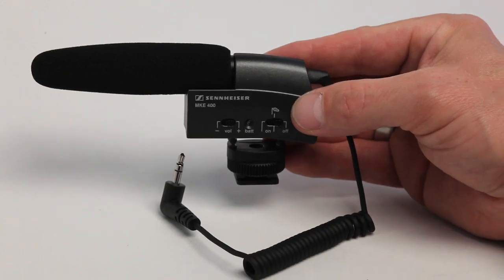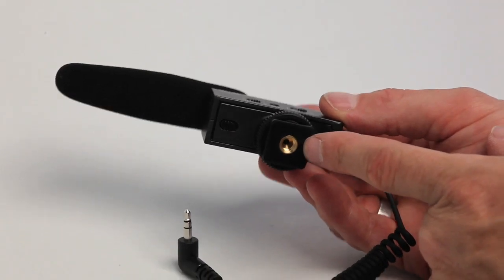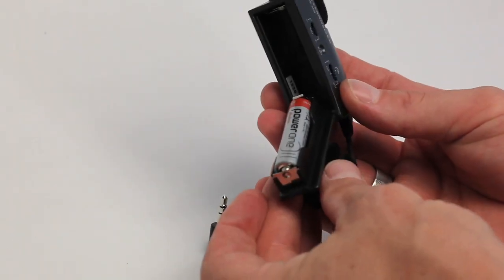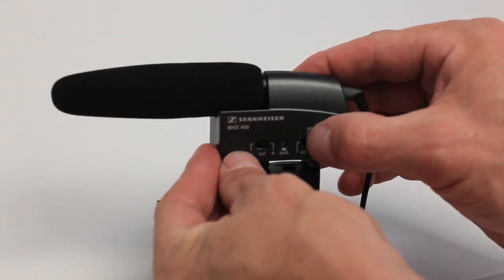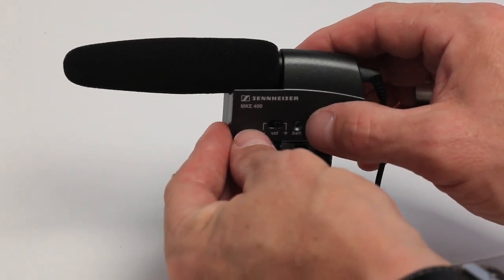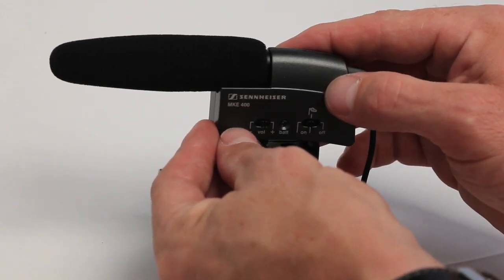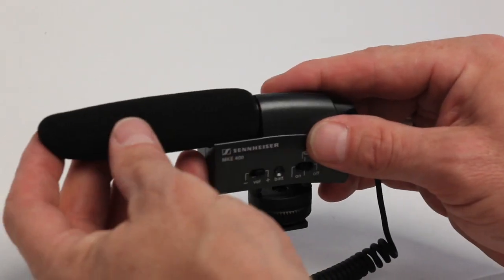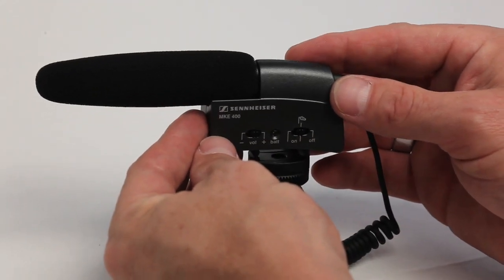Cinema 5D Quick Take: Sennheiser MKE 400 HDSLR Microphone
Here is a quick take on the Sennheiser MKE 400 mini shotgun microphone. It is a great tool for HDSLR work. We beat the crap out of ours and it always performs. The only downside is no real indication of battery life. There is a small blip when it is turned on but then it goes away. We have to turn it on and off throughout the day to make sure the battery is still good.